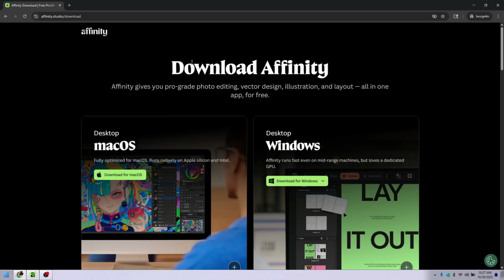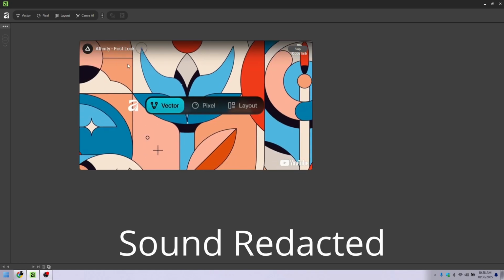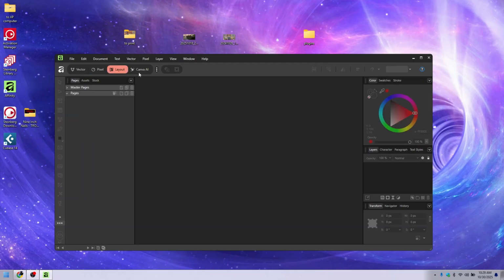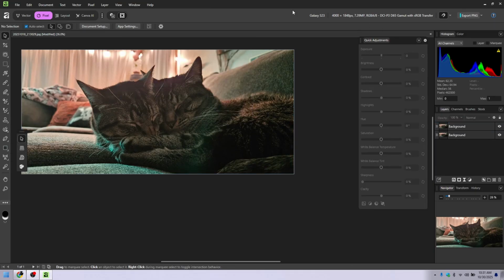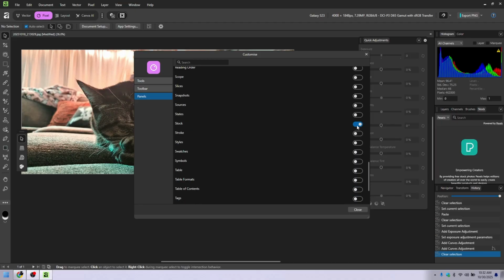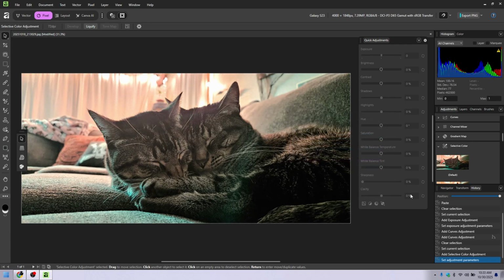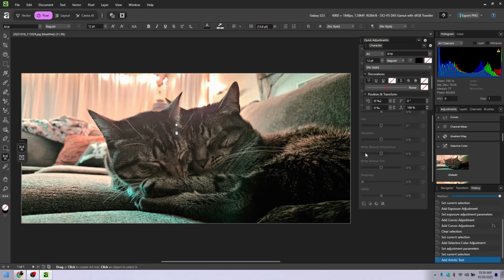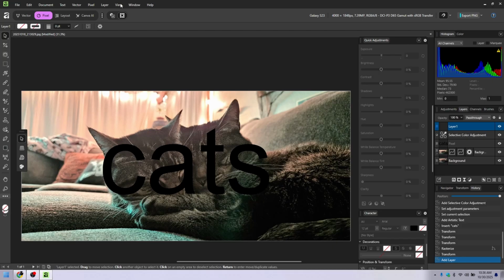New Affinity Studio "All-In-One" First Look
It's FREE. This is "supposed to" take the place of Photo 2, Publisher, and Designer, but we'll see how that goes. if you want to check it out. AI is also a new thing in this app, which I'm meh about, but I'm sure some will hate it and some will love it.